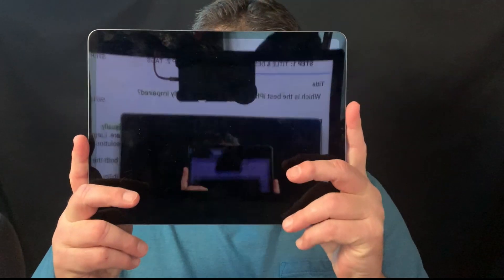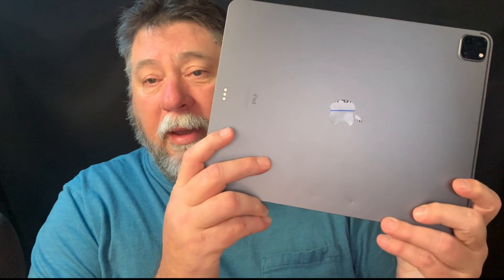Which is the best iPhone or iPad for the Visually Impaired?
Are you trying to decide which is the best; iPhone or iPad for a visually impaired person? First, ask yourself what exactly the VIP needs are. Large, larger, or the biggest screen size available? Maybe the screen resolution, text size, magnifier settings, and VoiceOver?
Ok,  setting aside all the accessibility settings for now. Acculally both the iPhone Pro and iPad Pro are great choices.
The iPad Pro and iPhone Pro Max provide the same accessibility settings and iOS functionality.
The advantages and disadvantages for the most part are actually a choice of form factor.
Choosing the iPhone or iPad is all about form factor. Make a choice between large, larger, or larger screen sizes.

Try Canva Free today; create custom Thumbnails, website banners, Videos, and graphic designs.

The owner of Legally Blind Geek participates in the Amazon Services LLC Associates Program, an affiliate advertising program designed to provide a means for us to earn fees by linking to Amazon.com and affiliated sites.

Apple iPhone 15 Pro Max, 256GB, Blue Titanium - Unlocked (Renewed):

2022 Apple iPad Pro (12.9-inch, Wi-Fi, 256GB) - Space Gray (Renewed):